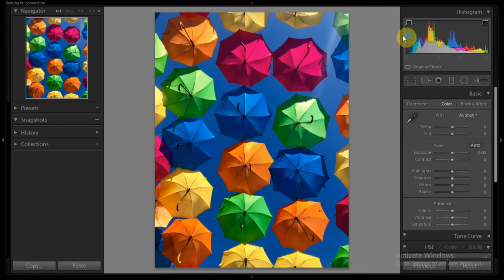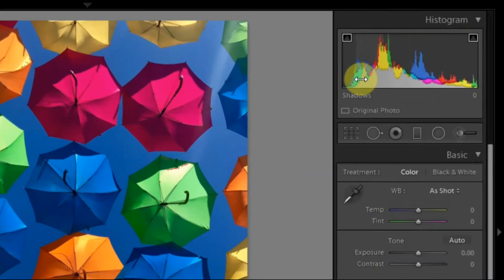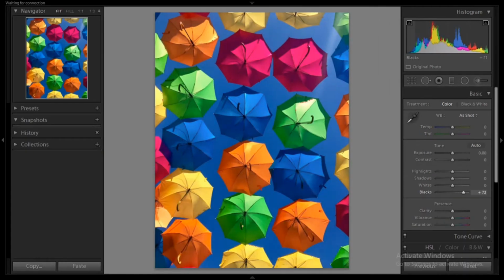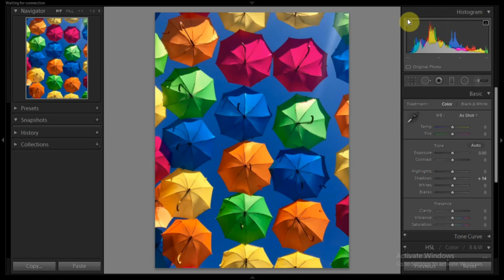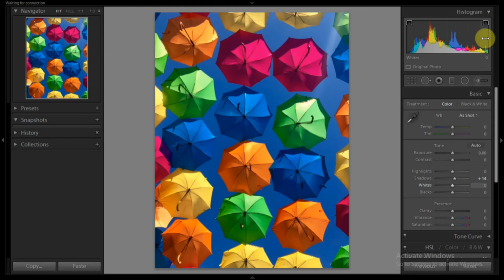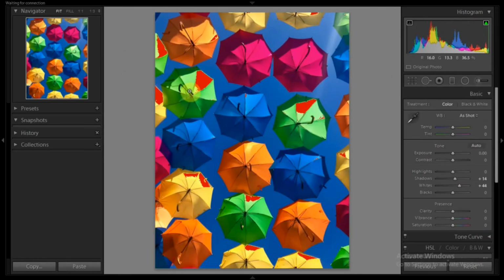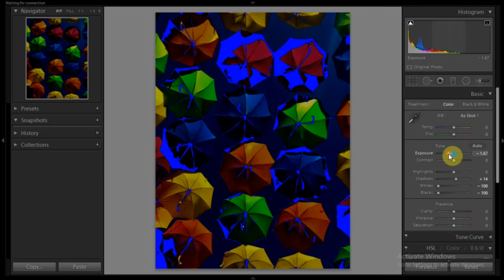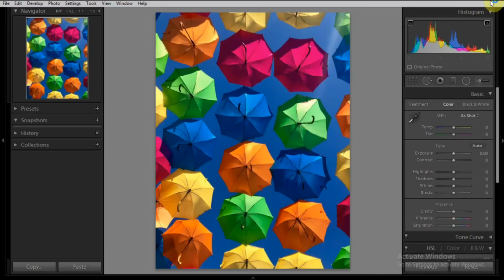LIGHTROOM - THE QUICK HISTOGRAM GUIDE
A histogram, in a nutshell, is a graphical representation of the tonal ranges of the individual colors in a photograph. It plots the number of pixels for each tonal value across the tonal distribution.